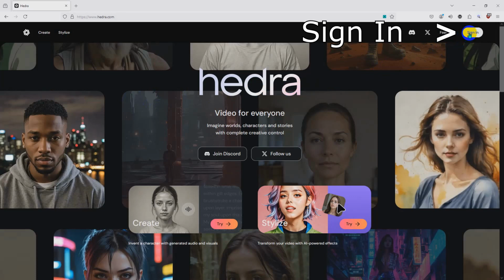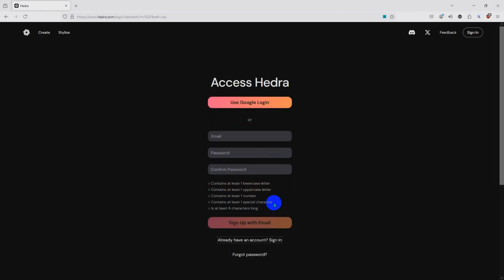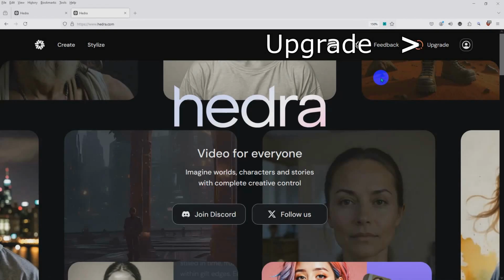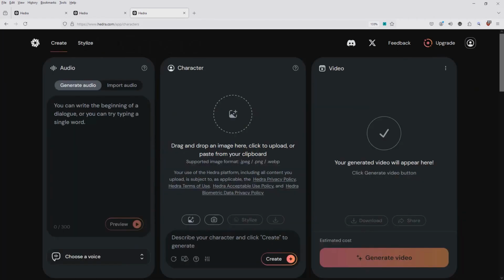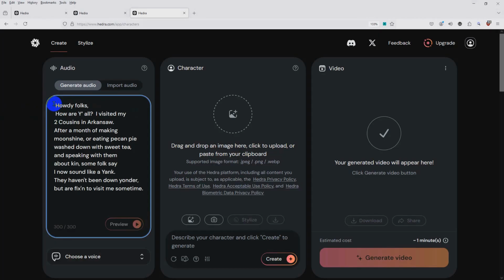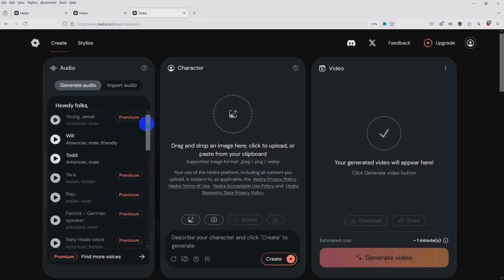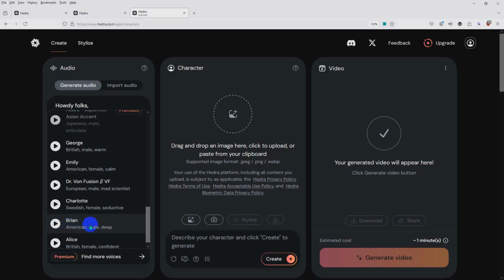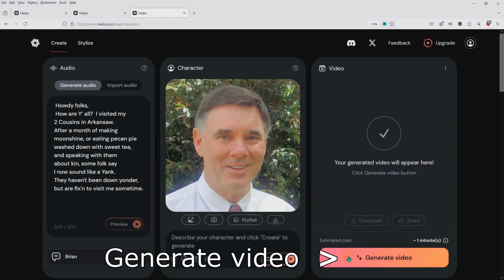Create Animated Talking Picture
Create Animated Talking Picture with HEDRA
is a 1080p video best viewed on a large screen
I used a Linux Mint computer with Firefox and HEDRA
to create an animated talking picture.
Click on the YouTube link below to see all my